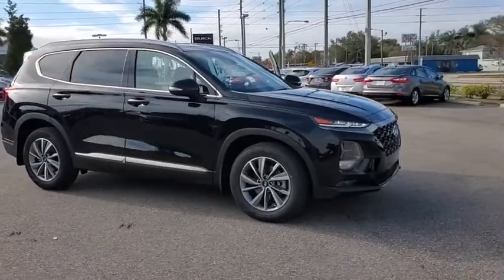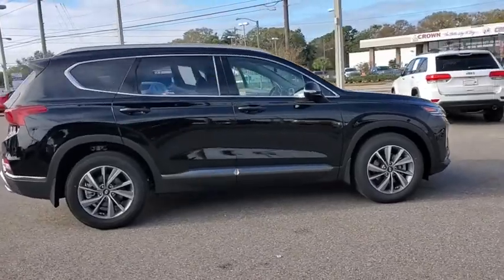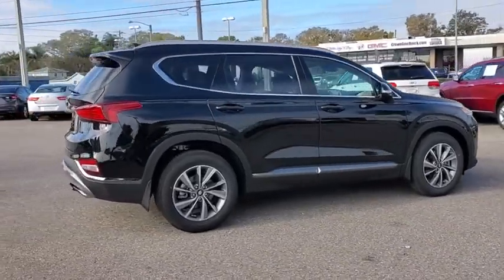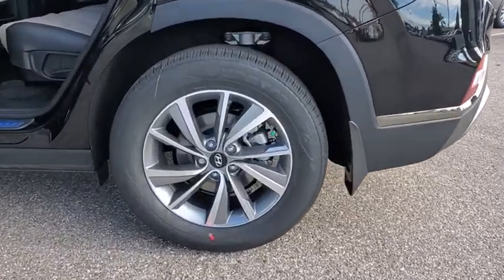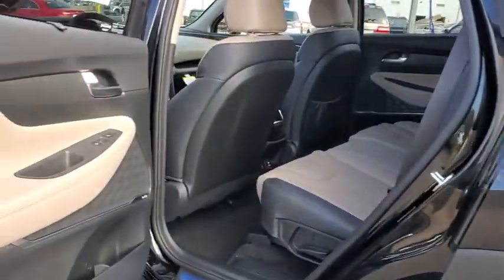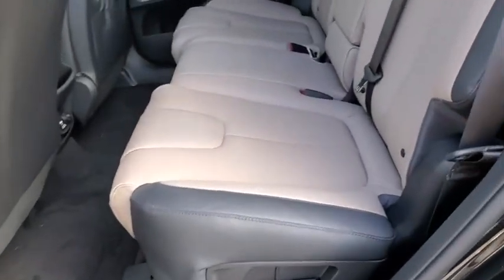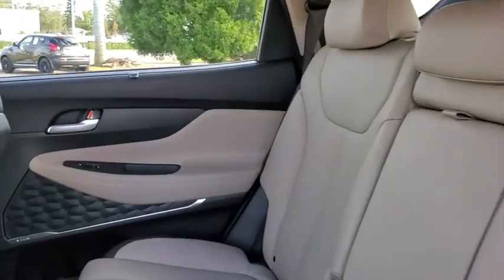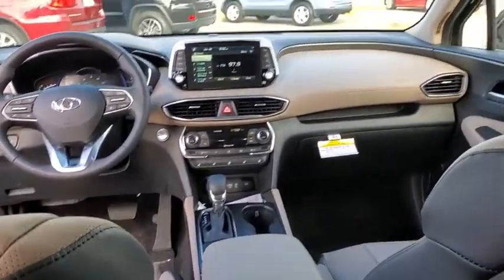2020 Hyundai Santa_Fe St. Petersburg, Tampa, Clearwater, Palm Harbor, Largo, FL LH214520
New 2020 Hyundai Santa_Fe available in St. Petersburg, Florida at Crown Hyundai. Servicing the Tampa, Clearwater, Palm Harbor, Largo, FL area.

Crown Hyundai
5301 34th St. N.

Priced below KBB Fair Purchase Price! $3414 off MSRP! 22/29 City/Highway MPGBACK-UP CAMERA LEATHER HEATED REAR SEATS HEATED FRONT SEATS COOLED FRONT SEATS HEATED STEERING WHEEL NAVIGATION LANE DEPARTURE WARNING BLUETOOTH MOONROOF REAR PARKING AID MP3 Player BLIND SPOT MONITORING KEYLESS ENTRY 29 MPG Highway SAT RADIO POWER LIFTGATE ALLOY WHEELS.